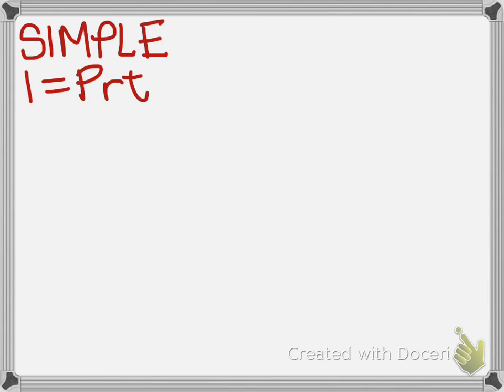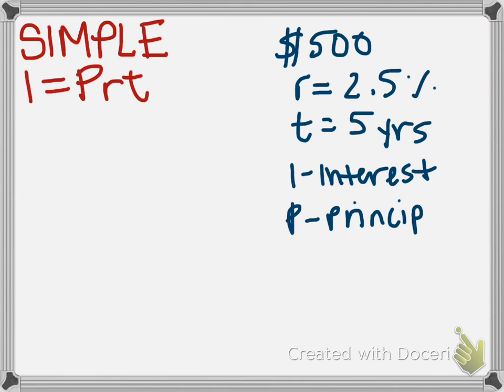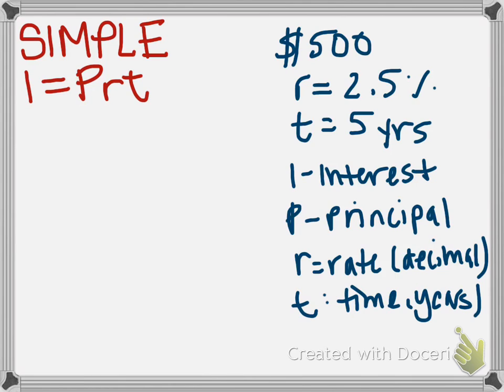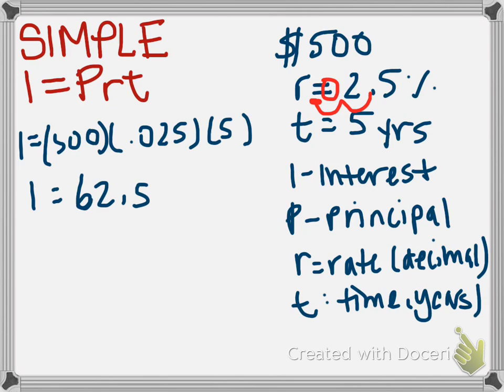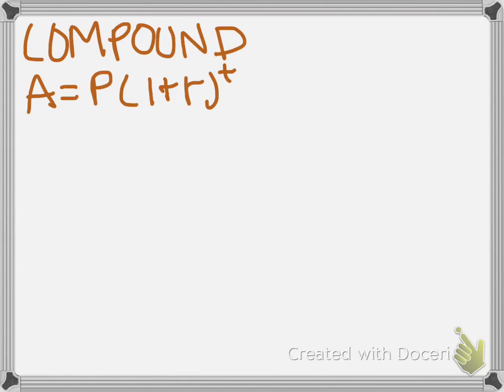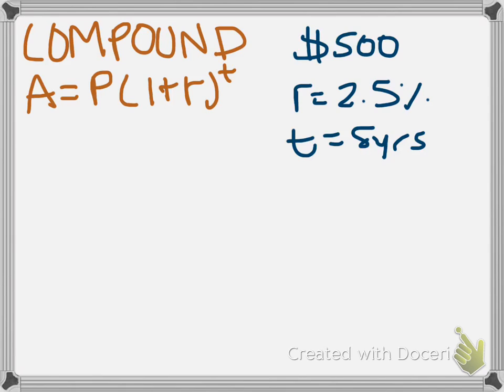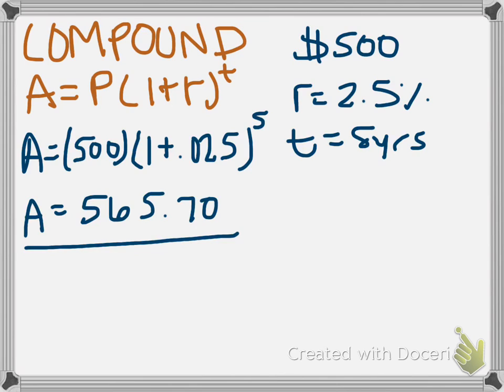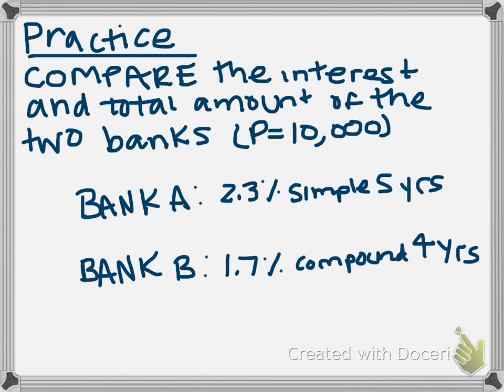Simple & Compound Interest